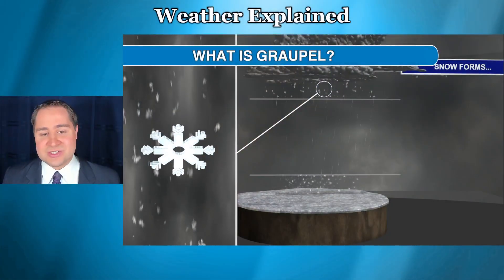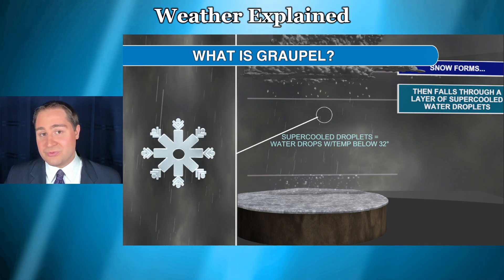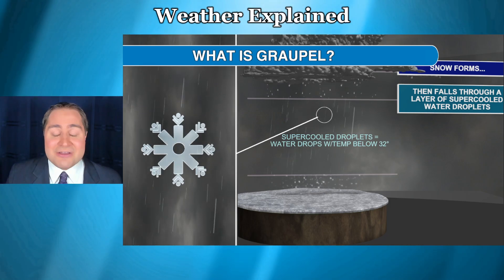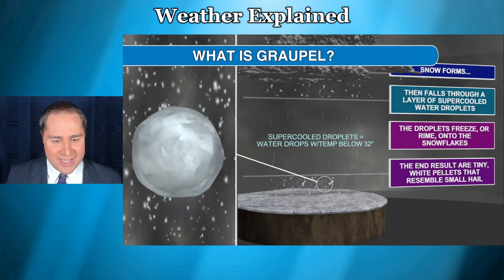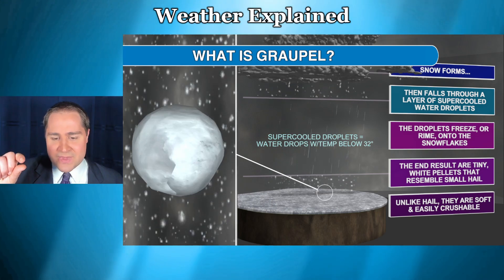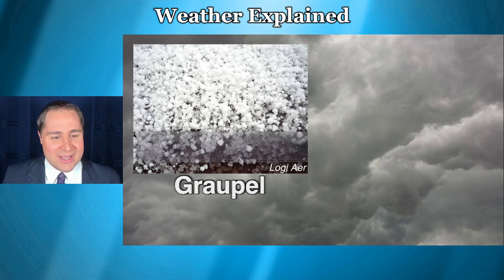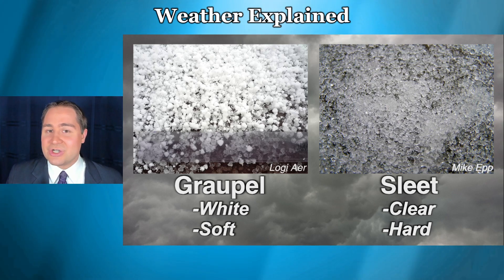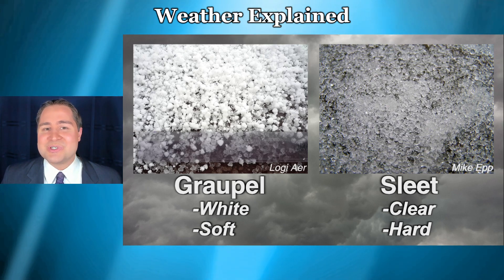Graupel Explained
Freezing rain, sleet, snow...and graupel? Meteorologist Matt Holiner has everything you need to know about this rare and often forgotten winter precipitation type.